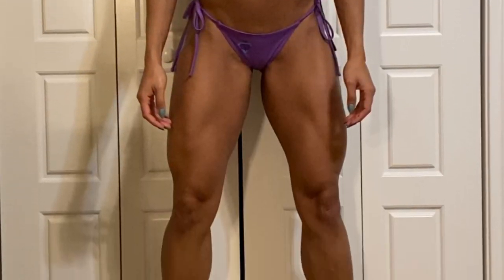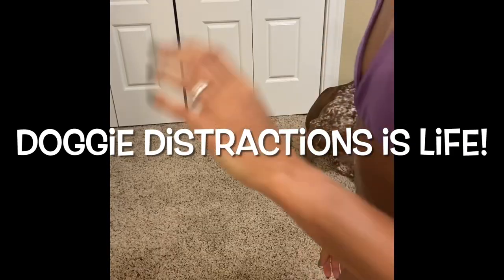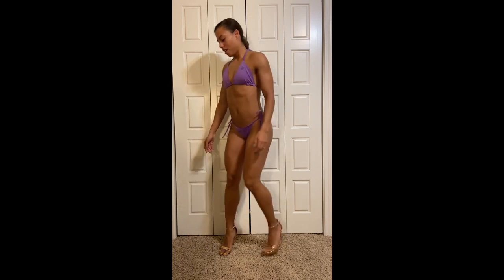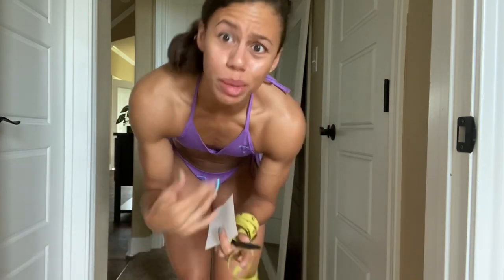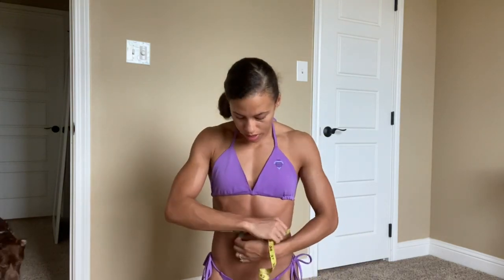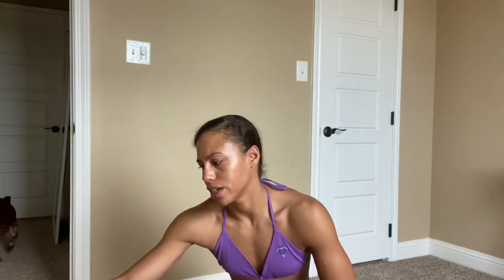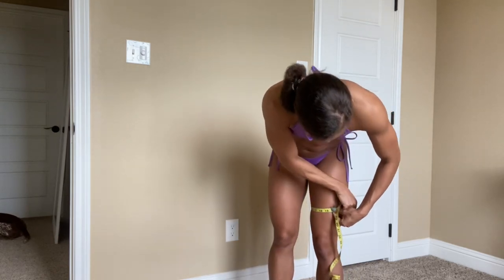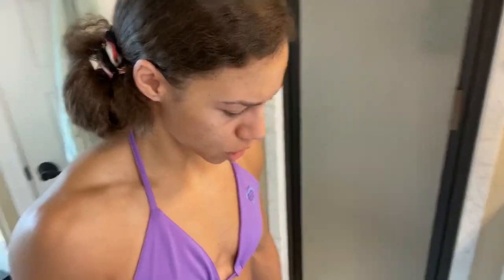WBFF Pro Aftan Noon (How to take Progress Photos and Measurements)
How to take Progress Photos and Measurements with 2X WBFF Miss Diva Fitness USA!
Not sure how to take progress photos or your measurements??

-WBFF Pro Aftan Noon's got your back. All you need is a Camera Phone, a Blank Wall, and a Measuring Tape! Taking any sort of measurement to progress your fitness journey is vital.